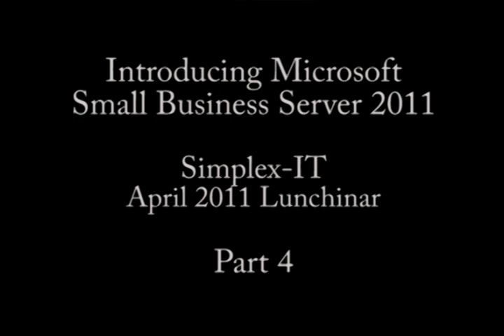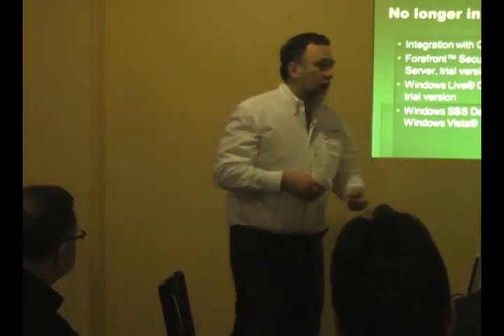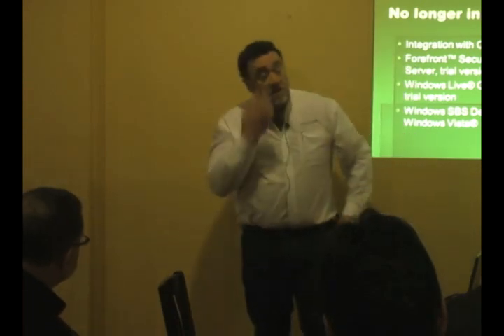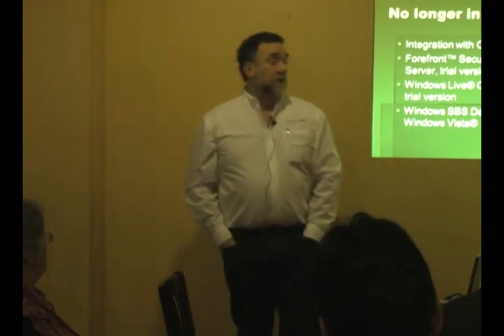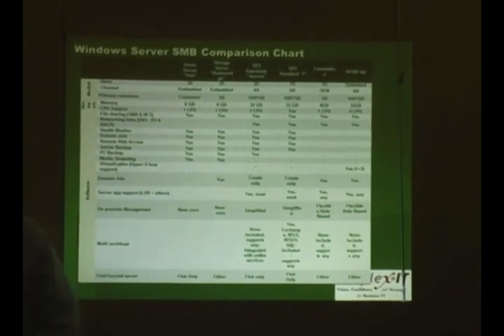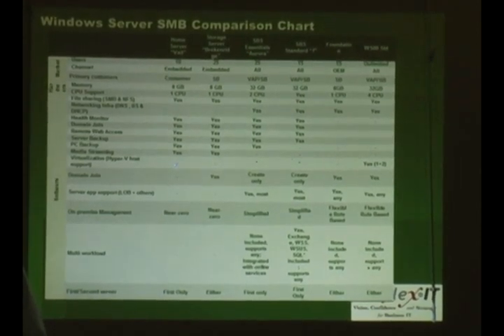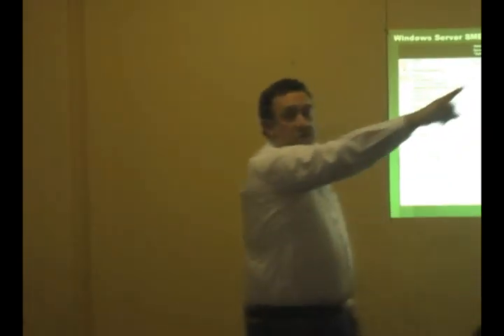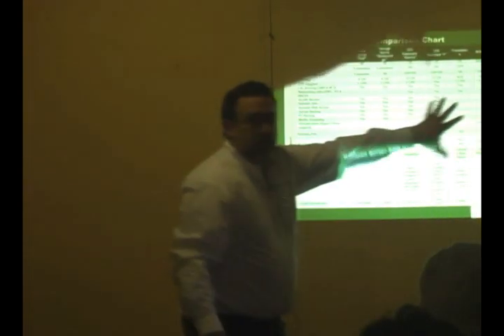Small Business Server 2011 - Part 4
Part 4 - from Simplex-IT's Lunchinar. Topics include: More upgrade discussions, Software and Hardware considerations, Why go to SBS?, Best Practices